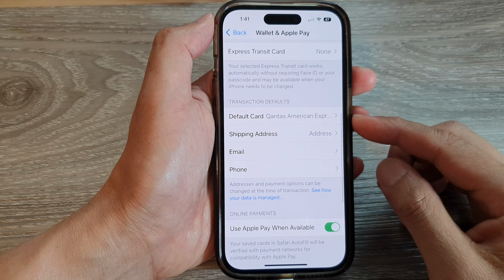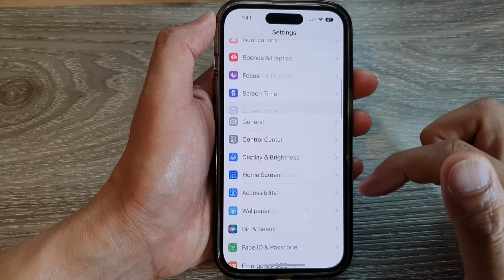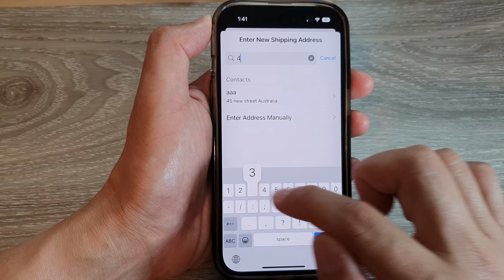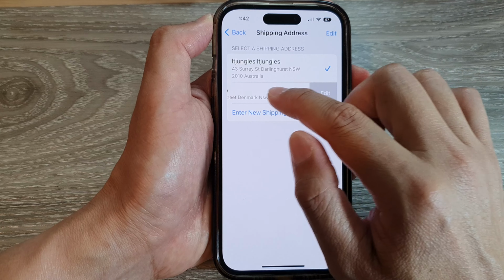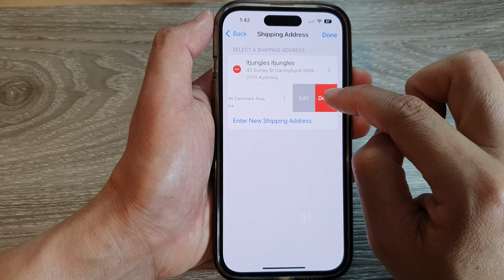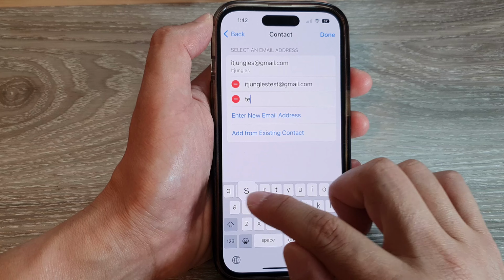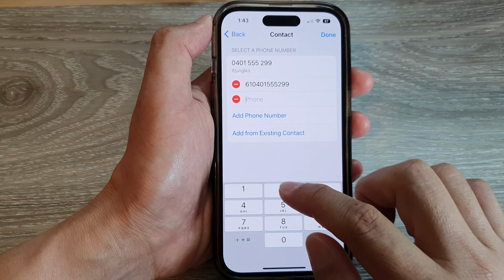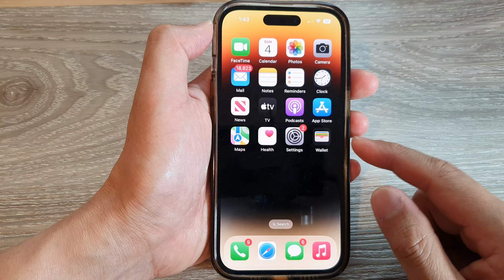iPhone 14's/14 Pro Max: How to Add a New Shipping Address/Email/Phone Number In Wallet & Apple Pay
Learn how you can add a new shipping address, email, or phone number in Wallet & Apple Pay on the iPhone 14/14 Pro/14 Pro Max/Plus.